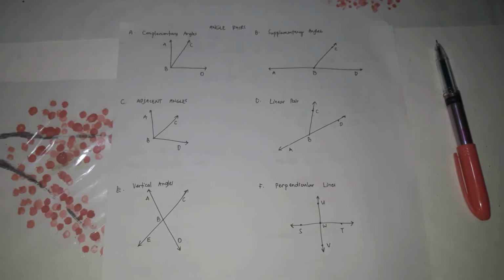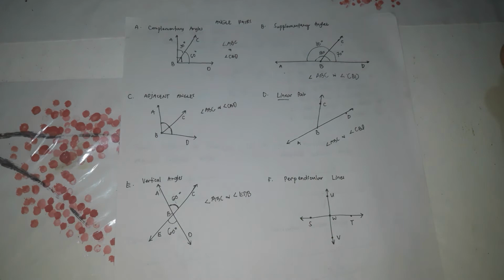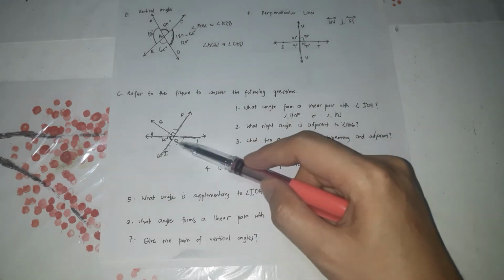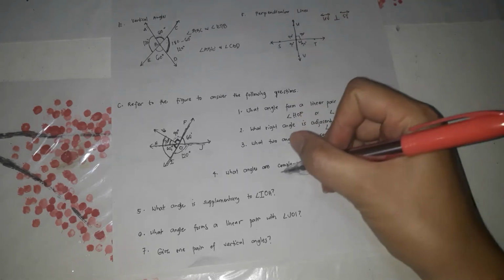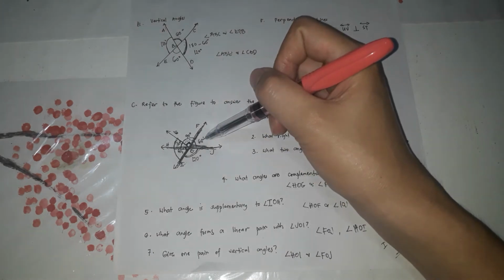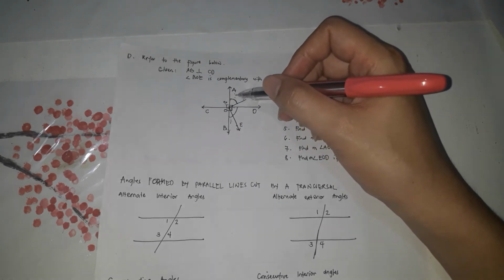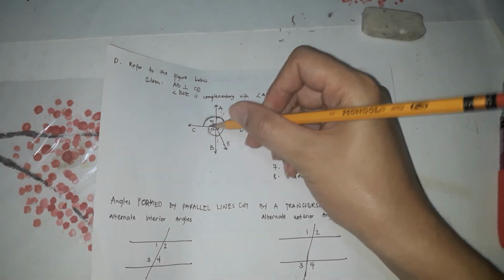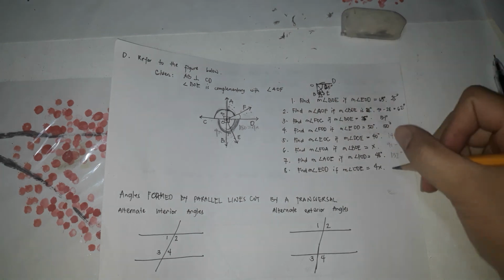relationships of geometric figures - supplementary and complementary angles, vertical angles, etc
This is for discussion purposes with my students. We apologize for any mistake. Thank you.